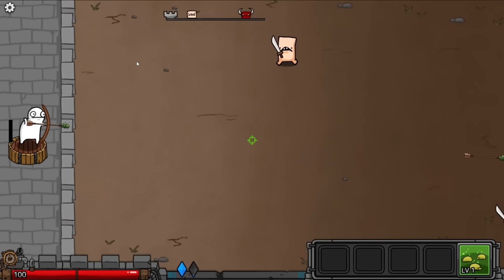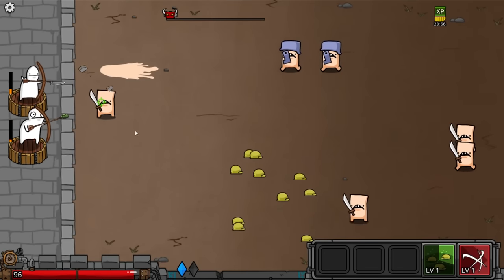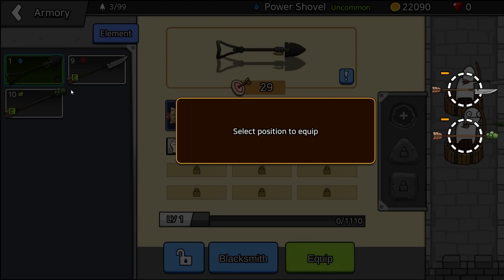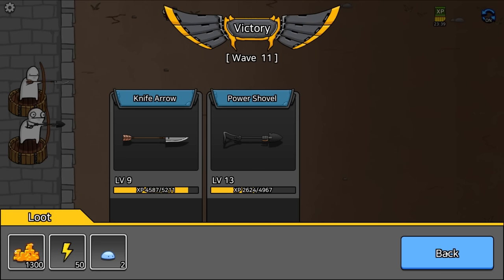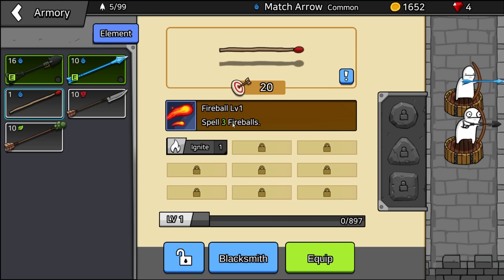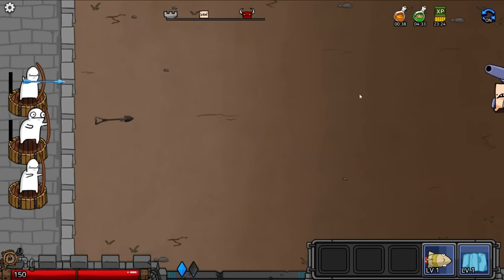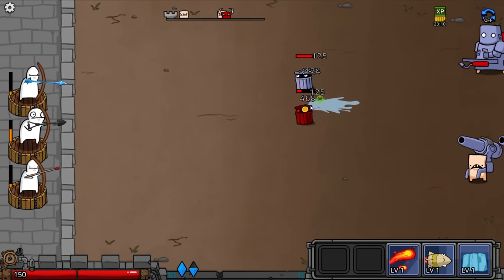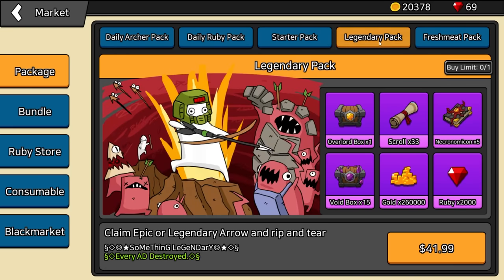Upgrading to MAX DAMAGE Archer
Upgrading My Idiot to MAX DAMAGE in Arrow War

This is Arrow War. Today I'm upgrading my idiot soldier into an unstoppable bow and arrow wielding machine. No army of little idiots will be able to stop me once I unlock max damage.